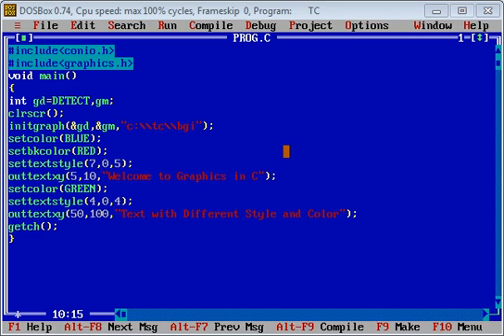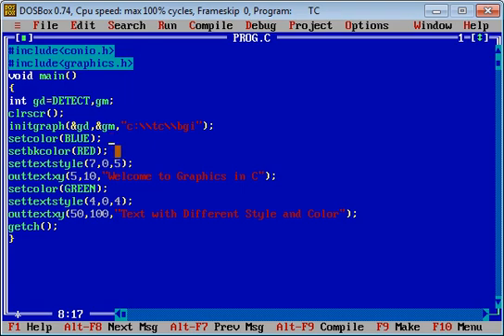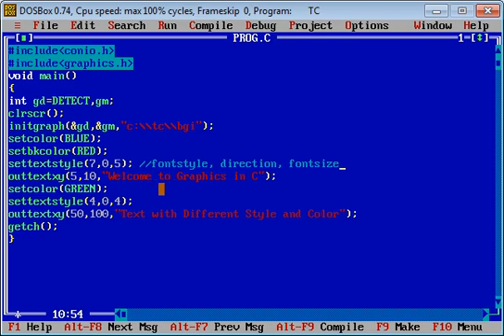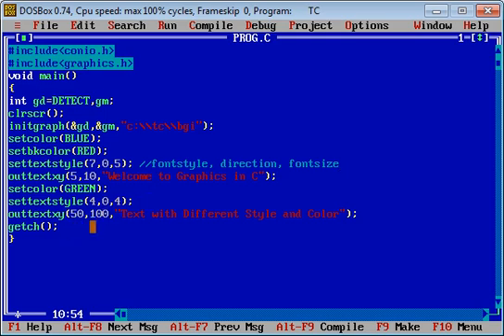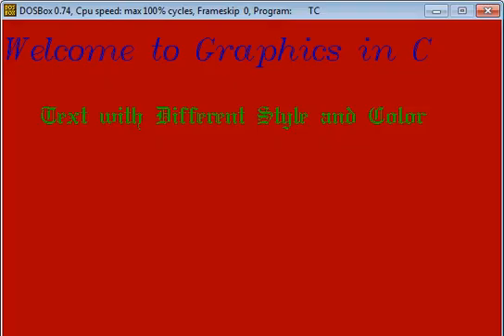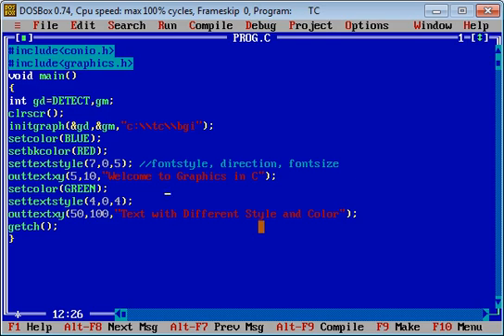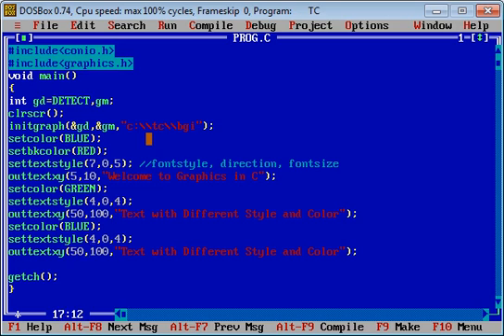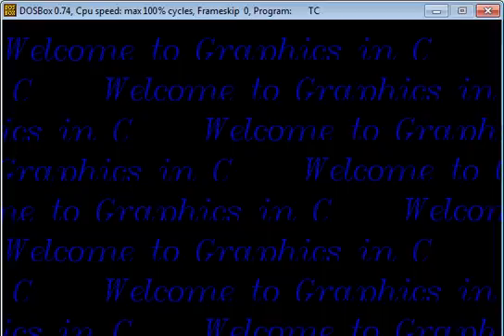04 Print text using different colors and text styles | Graphics in C | Sanjay Gupta